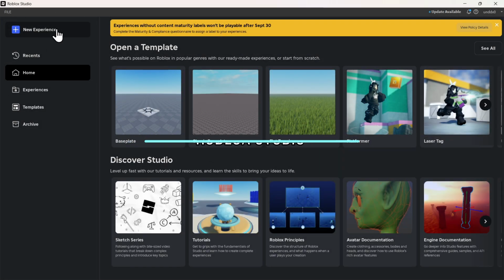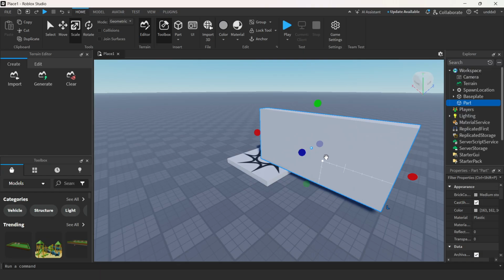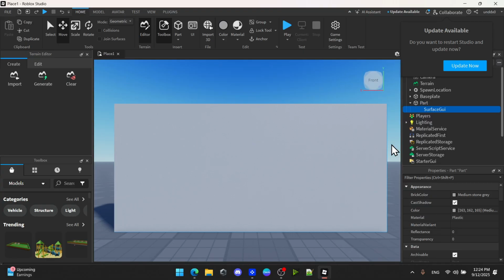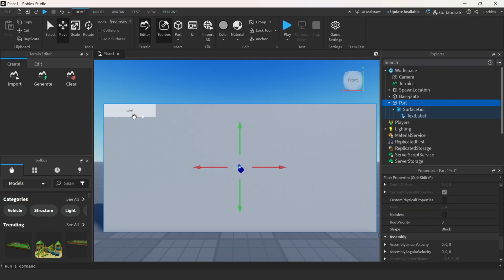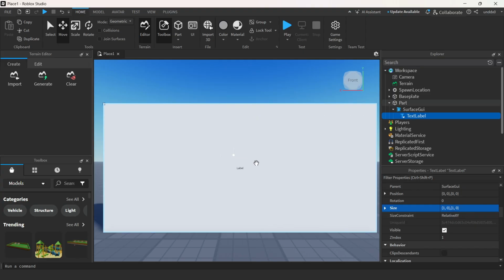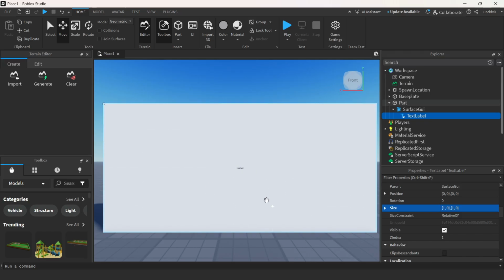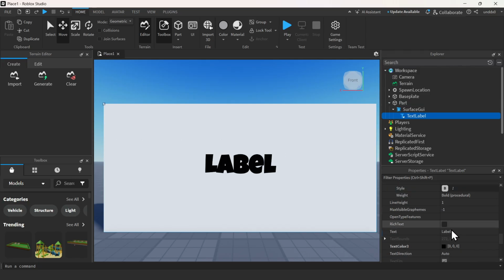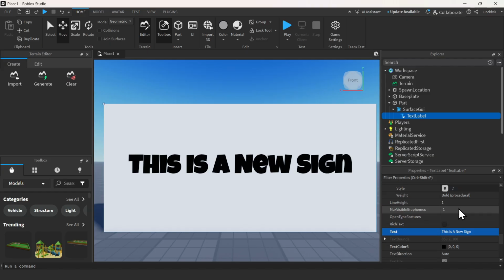How To Make a Sign With Text in Roblox Studio (2025 GUIDE)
Want to make a sign with text in Roblox Studio in 2025? 🪧💬 This easy step-by-step guide shows you how to create a custom sign and add text to it for your Roblox game.

✅ What you’ll learn in this video:

How to build a sign object in Roblox Studio

How to insert and customize text on your sign

Tips for styling fonts, colors, and sizes

📌 Follow this 2025 guide to make your own awesome signs in Roblox Studio today!